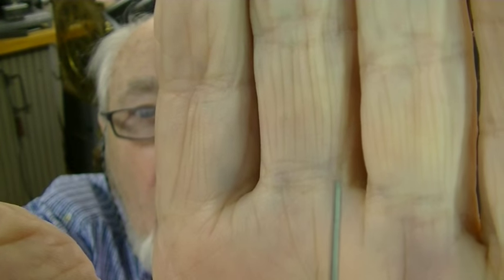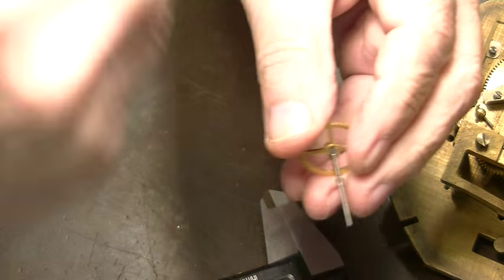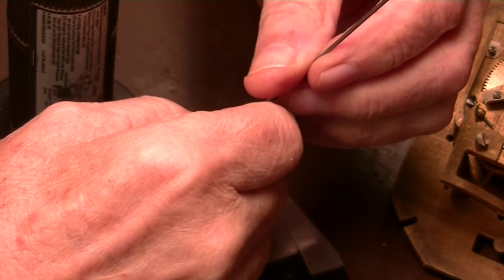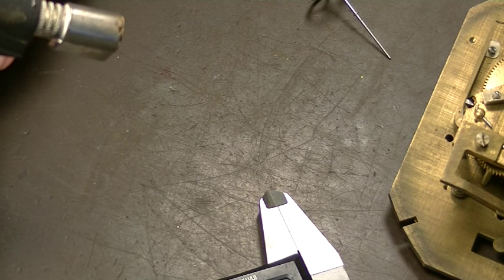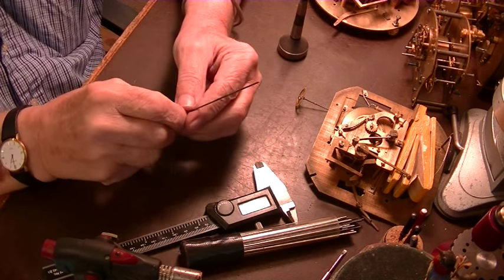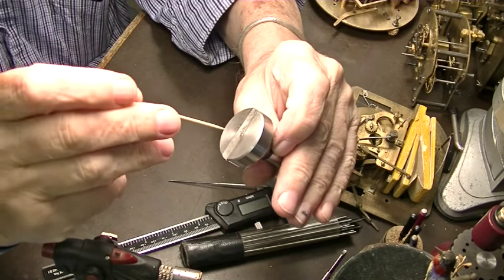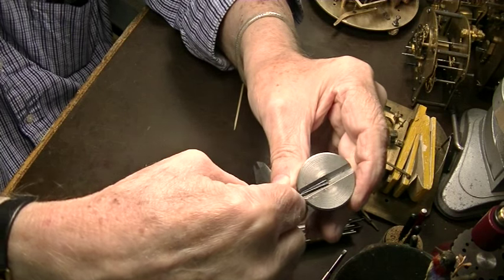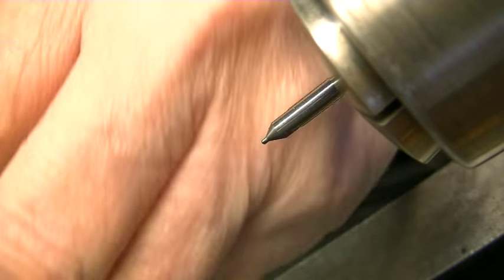The Village Clockmaker. Clock repair tutorial #20. Repairing a broken hole in a center shaft.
I have been repairing clocks for fifty years and would like to share some of the things I have learned over the years. With that in mind this will be a weekly video of the repair of what ever comes through the door of the shop. Over fifty years I have repaired a broad range of clocks from simple American mantle clocks to rare European automata clocks to early English table clocks so stay tuned and please subscribe, like and if you comment or have a questions, I will do my best to answer them. My web site address is